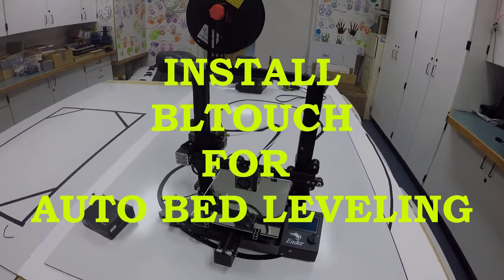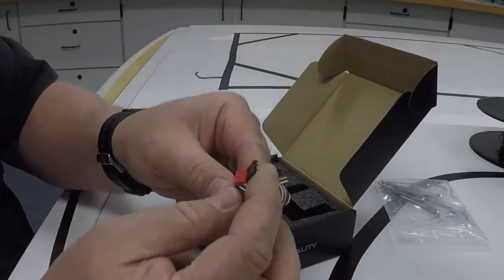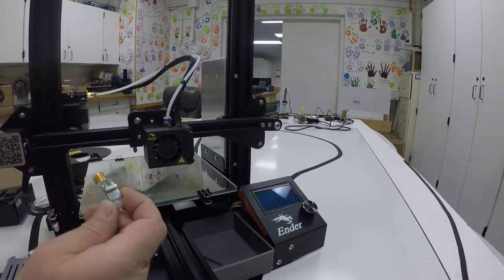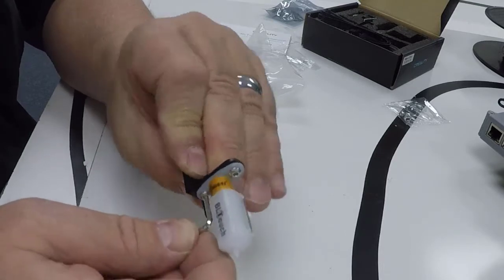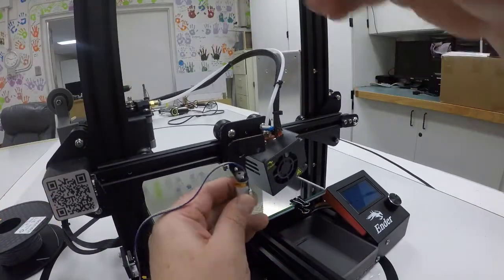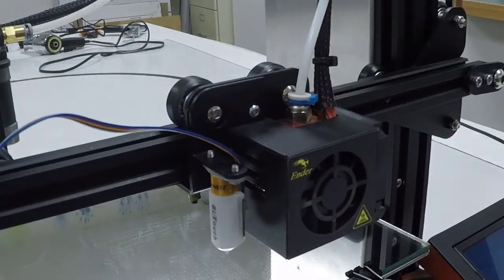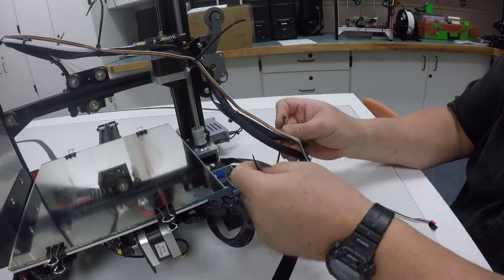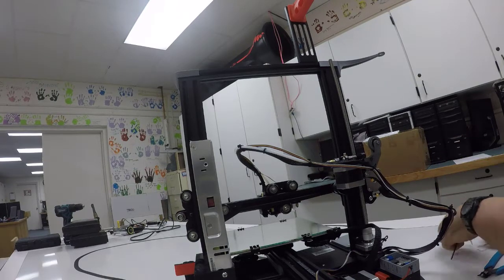001 BLT BLTouch and Wires Install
This is the 1st video in the series of 9 intended to help high school students install and set up a BLTouch, auto bed leveler, to their Ender 3 Pro printers.

In this video, you will install the BLTouch to the outside of the Ender 3 Pro, using the bracket that comes with the BLTouch kit.  You will also install and route the ribbon cable to the motherboard case.  You will install it to the motherboard in a seperate video.

These videos are organized in order of assembly for the class, but can be watched in any order, depending on what you're trying to do.

I'm pretty new to this, so please be patient.  Also, I referred to many videos on YouTube to help me create these.  If you feel I used your work without permission, please let me know and I will credit you or remove the video.

Lastly, thanks to all those who made it possible for me to make this part of my curriculum!